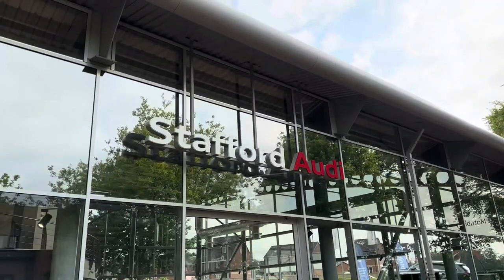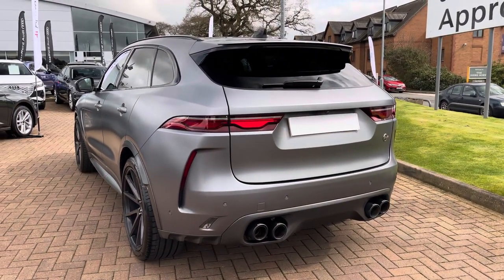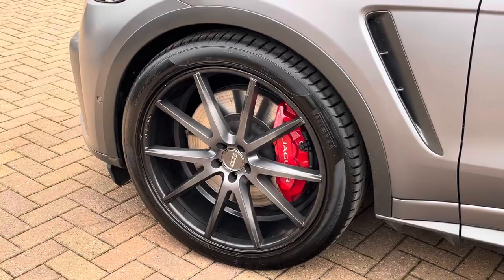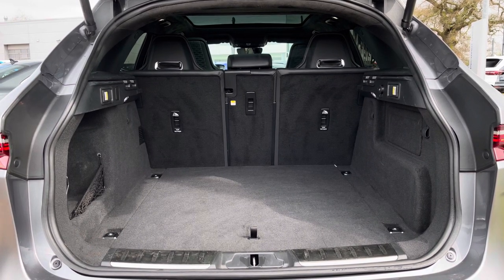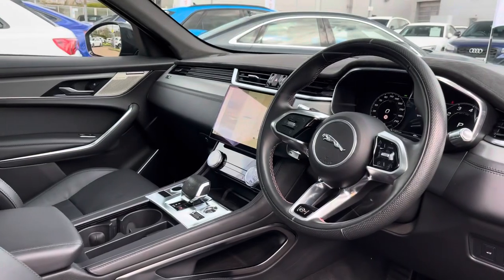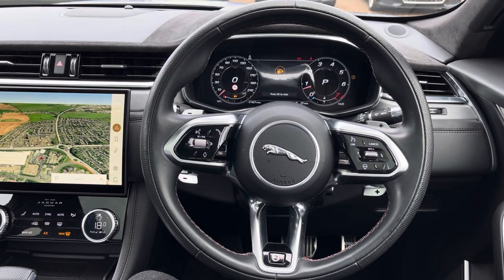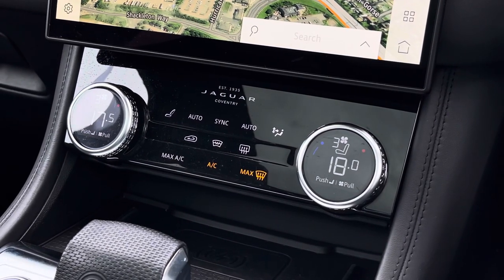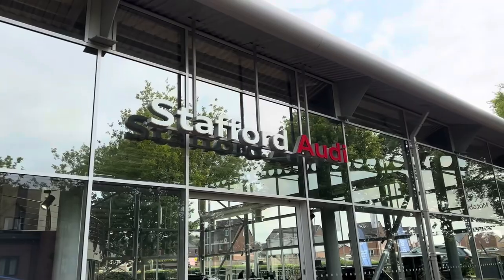Used - Jaguar F-Pace 5.0 p550 SVR Quickshift at Stafford Audi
Now in stock at Stafford Audi, this Used Jaguar F-PACE 5.0 P550 V8 SVR Quickshift AWD finished in grey with satin PPF and quicksilver exhaust.

Registration number:
Fuel: Petrol
Transmission: Automatic
Mileage: 22,645

Key Features:
Heated/ Cooled seats
Rear Camera
Virtual cockpit
Panoramic glass roof
Satin PPF
Quicksilver sports exhaust
LED Matrix headlights

00:00 - Introduction
00:20 - Exterior
01:00 - Rear Seats
01:35 - Boot Space
02:28 - Interior Tour
03:34 - Contact Information